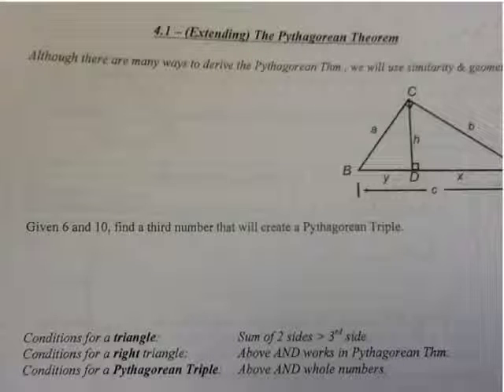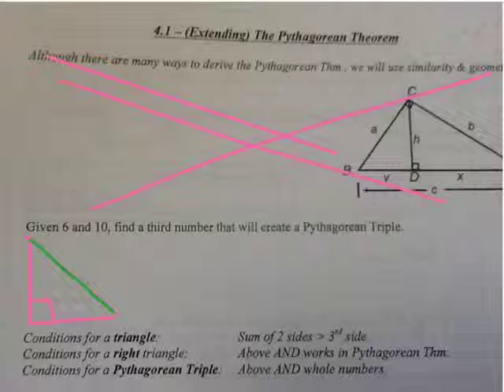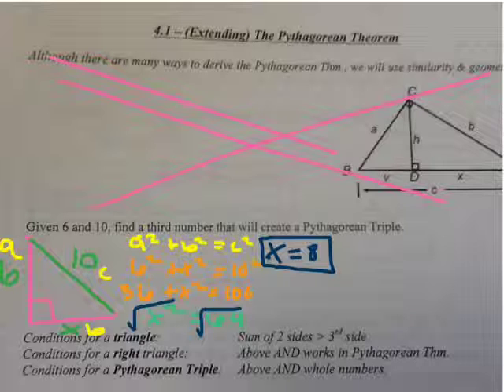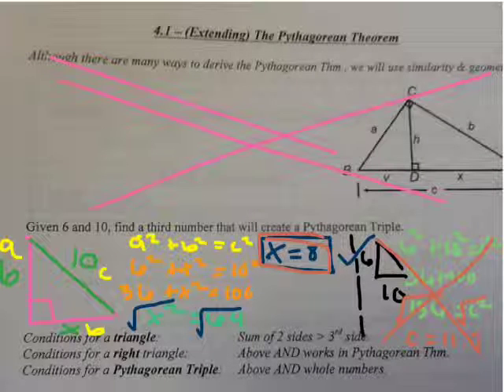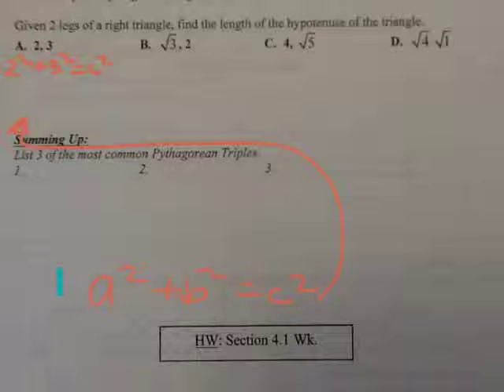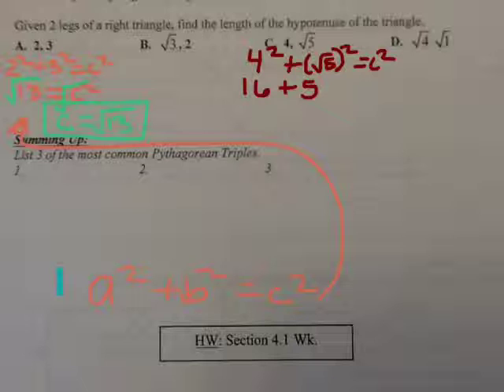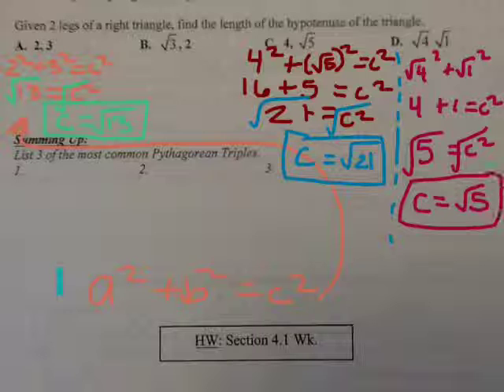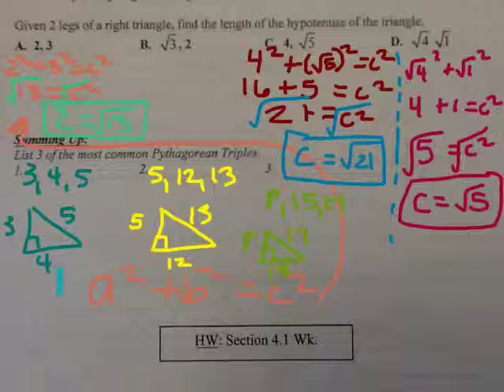4.1 - Extending the Pythagorean Theorem Notes